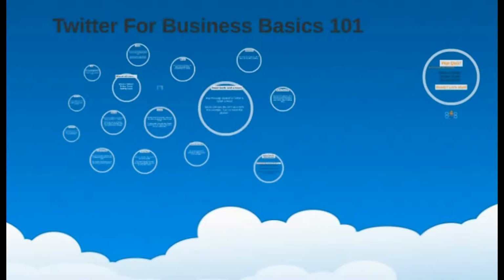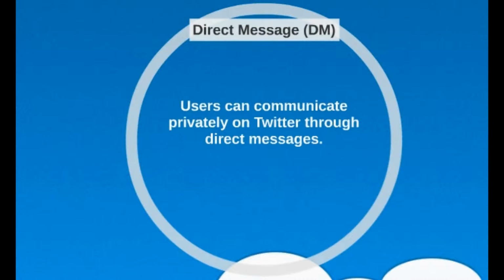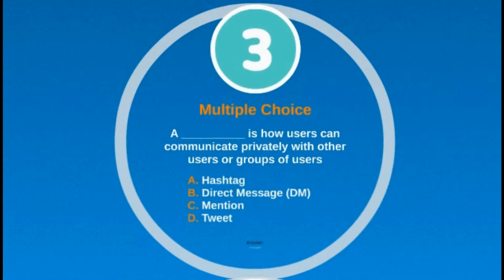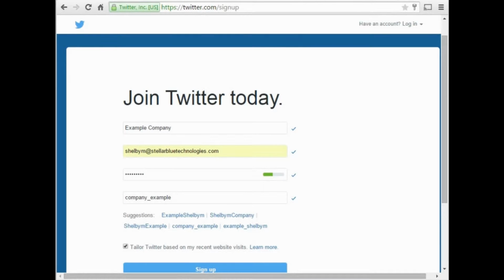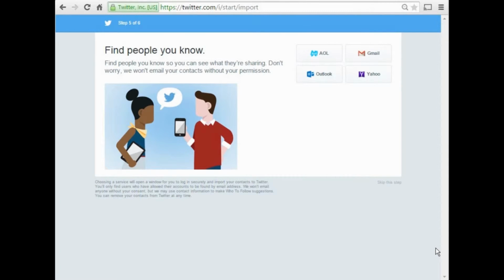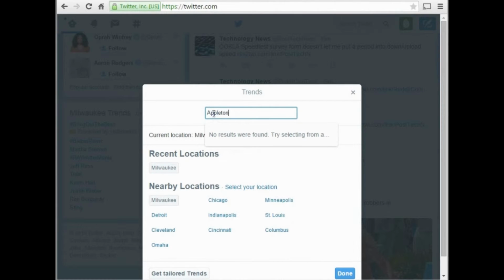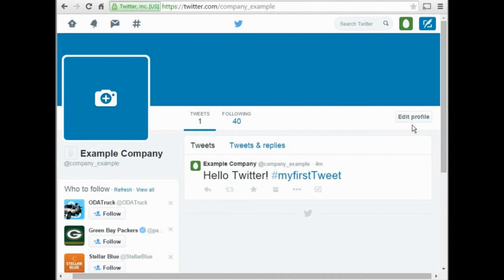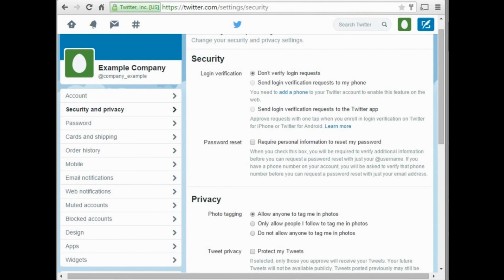Stellar Blue Technologies Presents: Twitter [for business] Basics 101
Learn how to get your business set up on Twitter with this digital training tutorial presented by Shelby Milock at Stellar Blue Technologies.

During this digital training session you will learn:
- What is Twitter
- Common terms seen and used on Twitter (twitter lingo)
- How to set goals to be successful on Twitter
- How to set up a Twitter profile
- How to choose a Twitter handle (username)
- How to set a profile picture and cover image
- How to navigate your Twitter profile and Twitter features
- How to compose a Tweet
- How to mention another Twitter user
- How to create a hashtag on Twitter
- How to optimize your profile bio and information for search, branding and awareness
- How to optimize your Twitter account settings for privacy and security